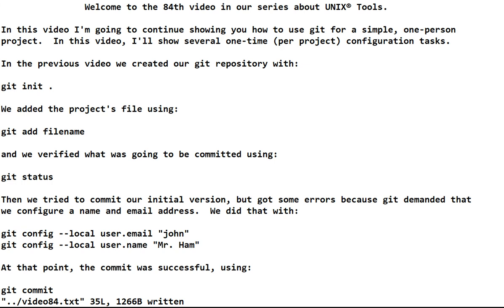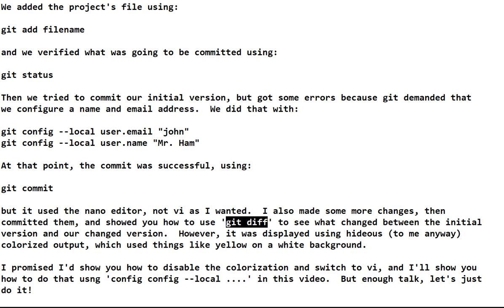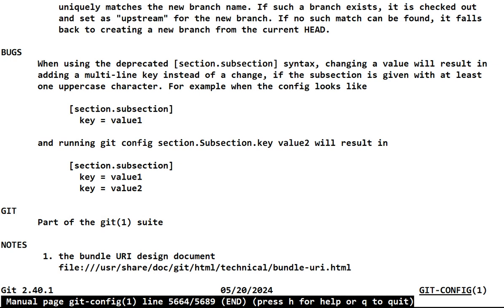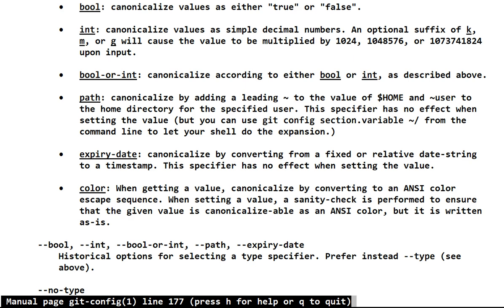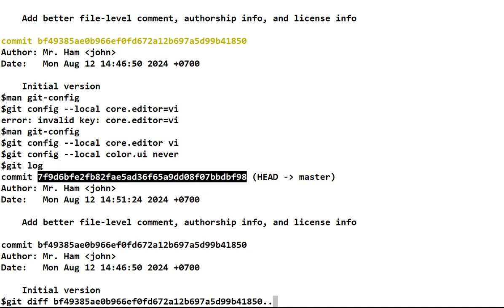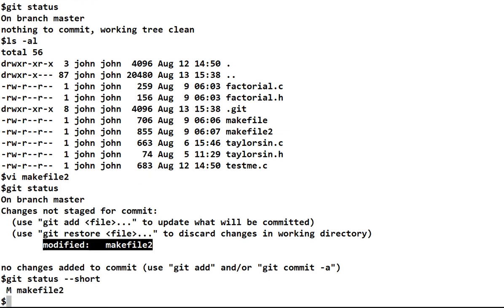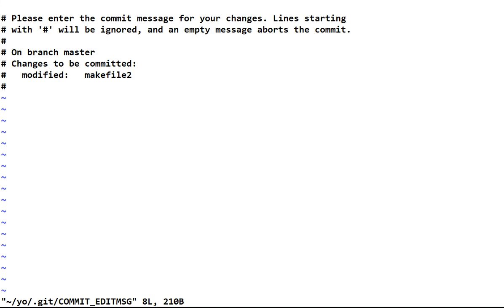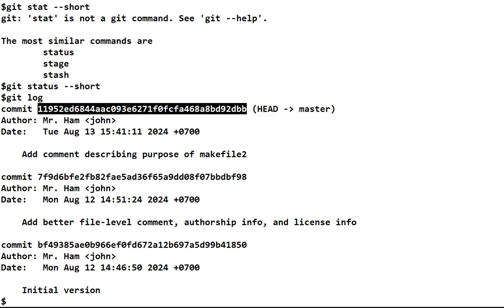git part 2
This video shows how to configure the colorization and editor used for git.  It also shows how to do 'git status' to determine if any changes have been made in the working directory and/or if any changes have been staged for the next commit.  It also shows how to use git diff to see the changes that have been staged and/or the changes that have not yet been staged.